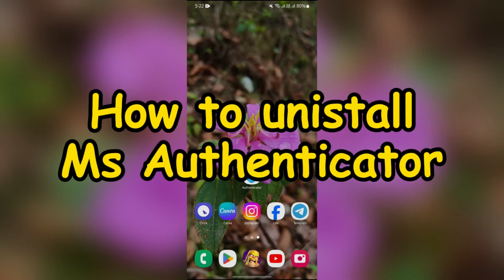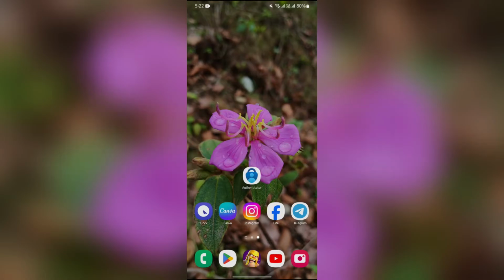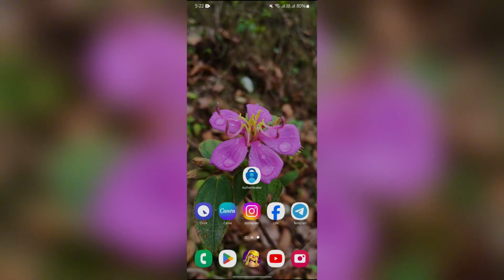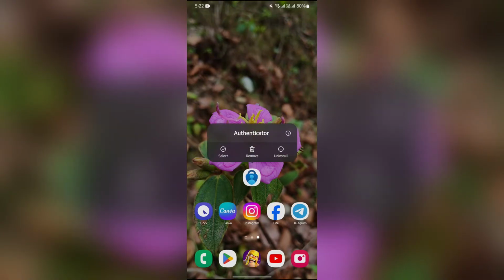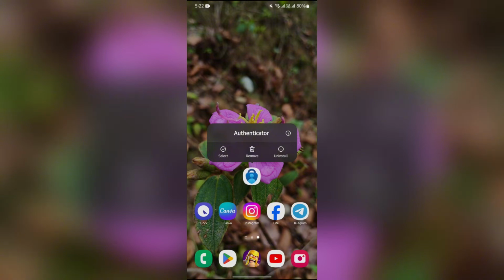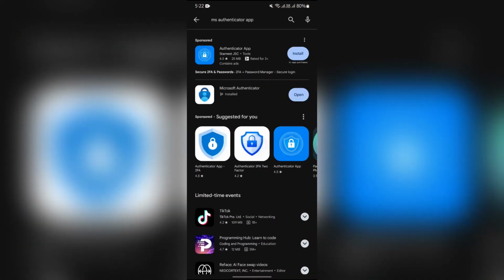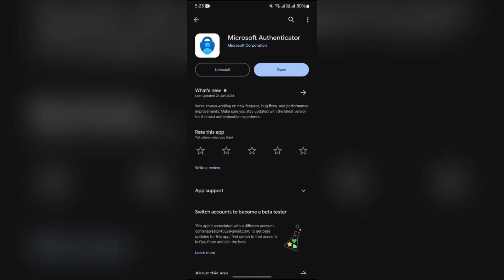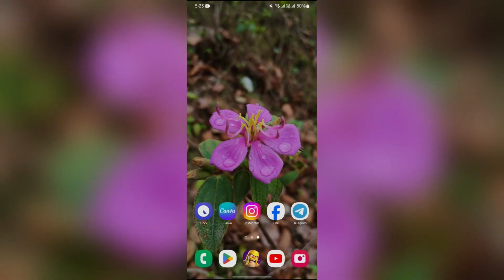How to Uninstall Microsoft Authenticator (2024) | Microsoft Authenticator Tutorial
Need to remove Microsoft Authenticator from your device? Watch this tutorial to learn how to uninstall Microsoft Authenticator safely from both Android and iOS devices. We'll guide you through the steps to ensure a complete removal of the app and any associated data.